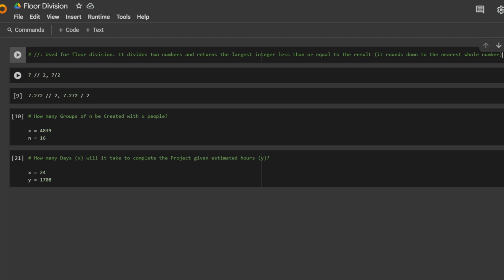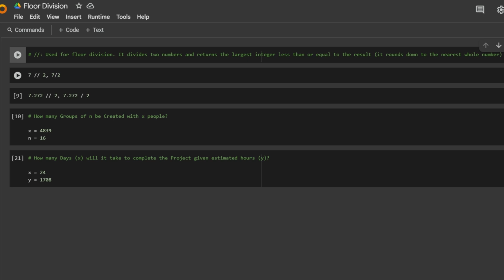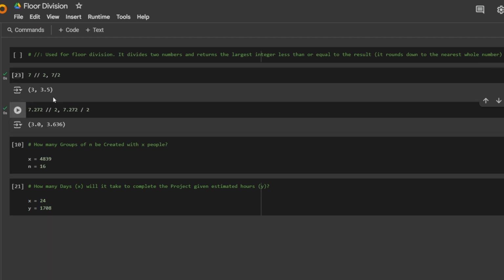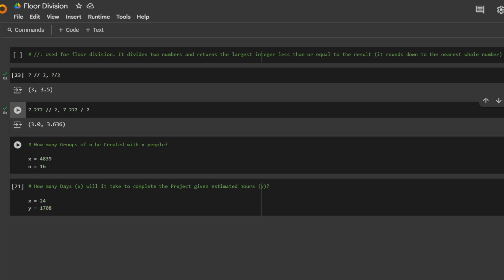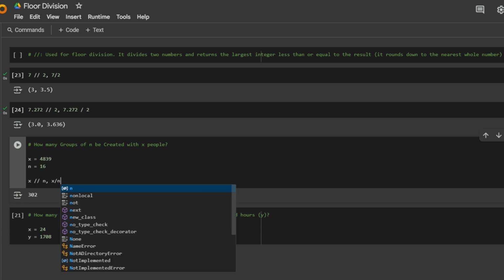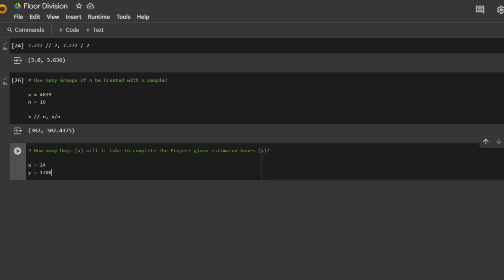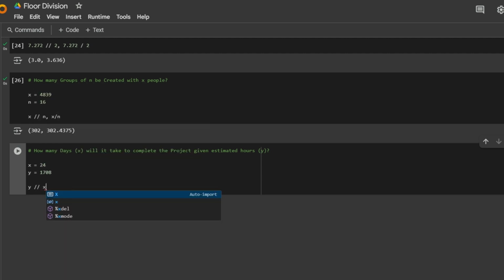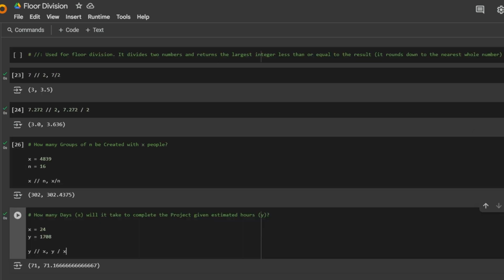Python Floor Division (//) Explained | Learn Integer Division and Real-World Examples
Dive into the Python floor division operator (//) in this beginner-friendly tutorial! Unlike regular division (/), the // operator divides two numbers and rounds down to the nearest whole number—perfect for integer results. We’ll explore it with examples like 7 // 2 vs. 7 / 2, handle decimals like 7.272 // 2, and apply it to real-world problems: How many groups of 16 can 4839 people form? How many days will 1708 hours of work take with 24-hour days? Let’s break it all down step-by-step!

- How floor division (//) differs from regular division (/)
- Using // with integers and decimals
- Solving practical problems like grouping people or estimating project days
- Understanding the outputs and their meaning

# Floor division vs. regular division
print(7 // 2)      # Output: 3 (rounds down)
print(7 / 2)       # Output: 3.5
print(7.272 // 2)  # Output: 3 (rounds down)
print(7.272 / 2)   # Output: 3.636

# How many groups of n can x people form?
x = 4839
n = 16
print(x // n)      # Output: 302 (full groups)
print(x / n)       # Output: 302.4375

# How many days for a project?
x = 24  # hours per day
y = 1708  # total hours
print(y // x)      # Output: 71 (full days)
print(y / x)       # Output: 71.1667

🌟 **Why Learn Floor Division?**
The // operator is a must-know for coding tasks like splitting data, calculating time, or managing resources—think game mechanics, scheduling, or data analysis! We’ll walk through each example, compare it to regular division, and show you how to interpret the results. Ideal for Python beginners or anyone wanting to level up their math-in-code skills.

- New coders learning Python operators
- Students exploring math in programming
- Anyone curious about practical Python applications